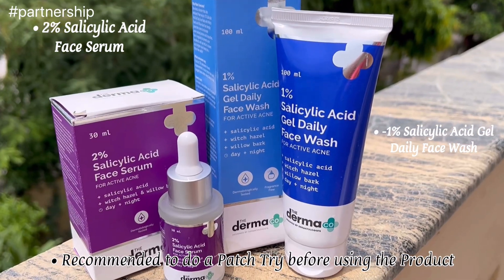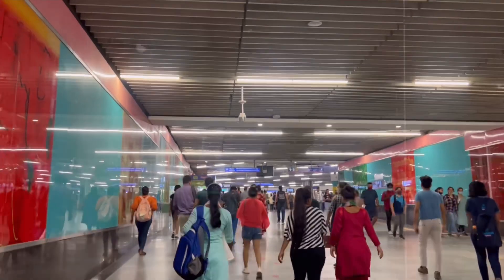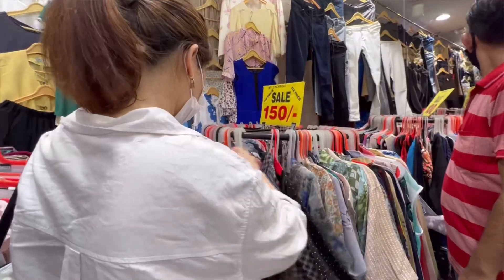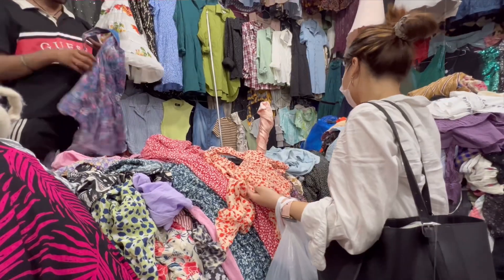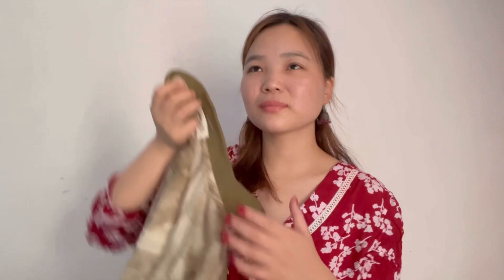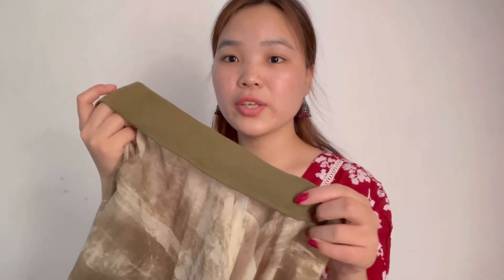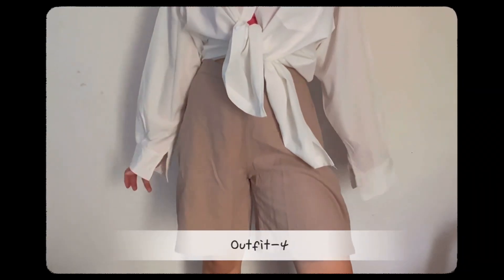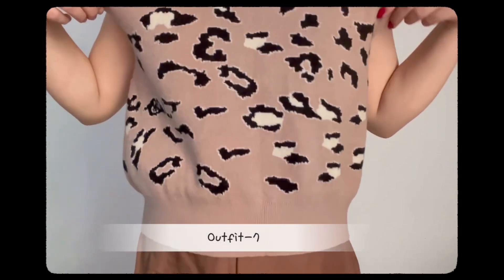Sarojini Latest Collection😍 | Sarojini Try on Haul💗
{ I DON’T OWN ANY OF THE MUSIC USED IN THE ENTIRE VIDEO }

0:00 -Preview
0:7 -Intro
0:43 - Partnership with Derma co
1:59 - About the video
2:14 - ONW to Sarojini
 2:30- Sarojini Market
5:46- Sarojini haul
11:13- Outro
11:30- ~the END~